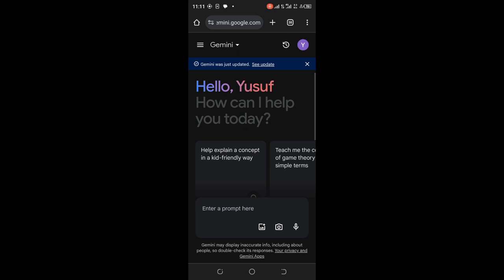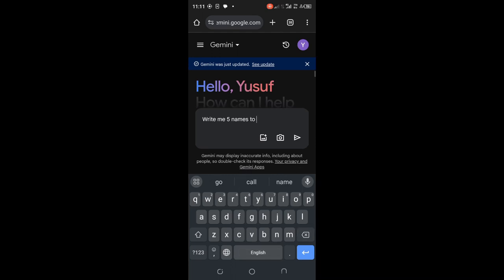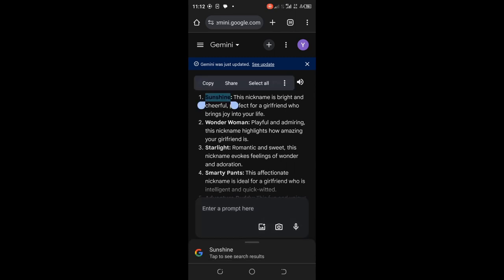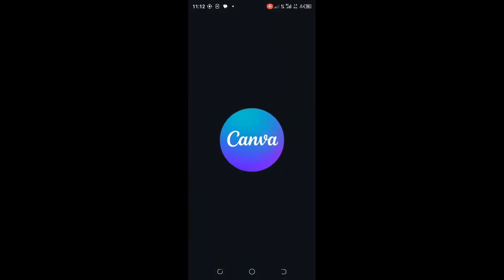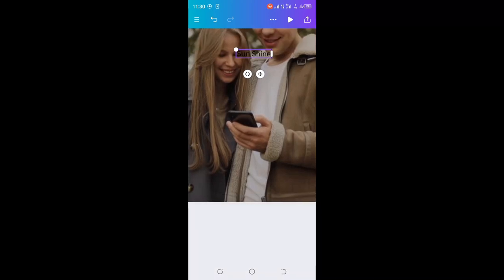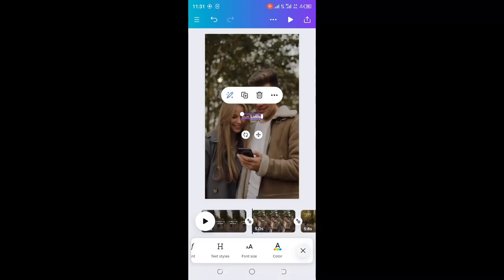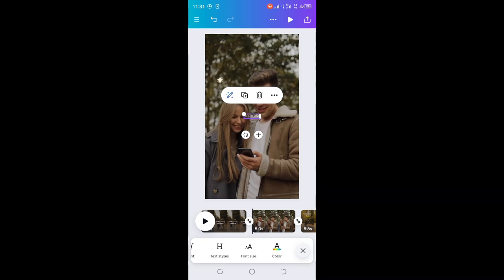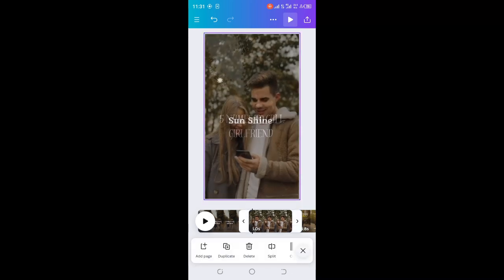Side Hustle To Make $300 weekly with TikTok and Canva 2024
If you want to start making money online you need to watch this video I made for you. side hustle to make $300 weekly with TikTok and Canva free version.